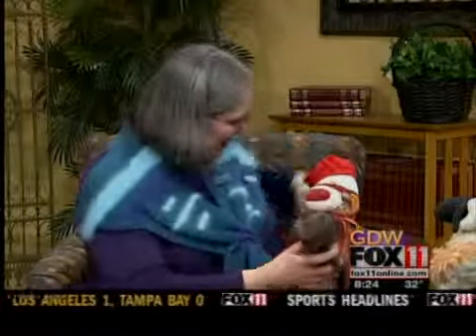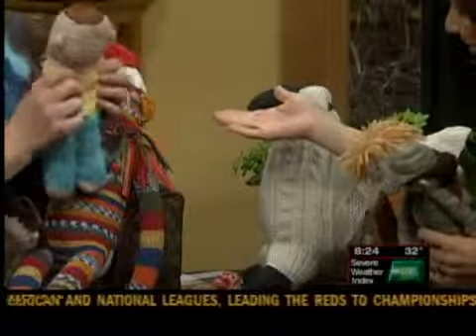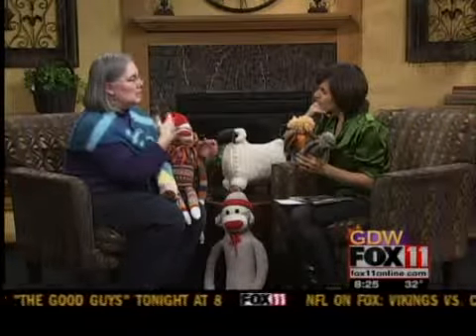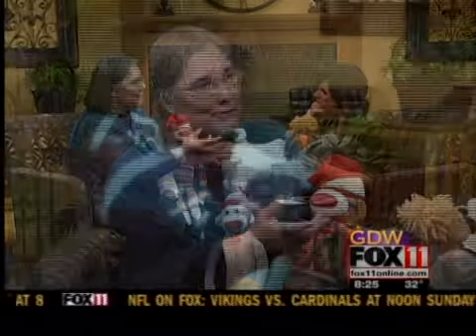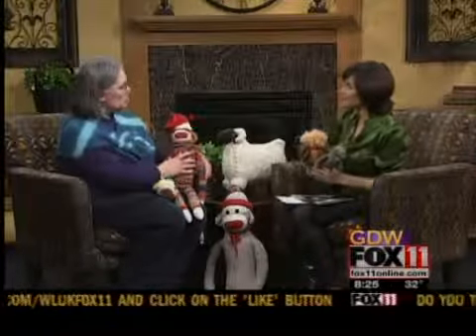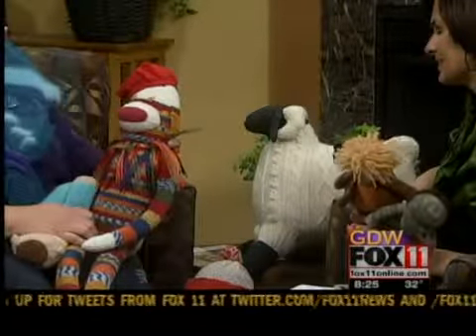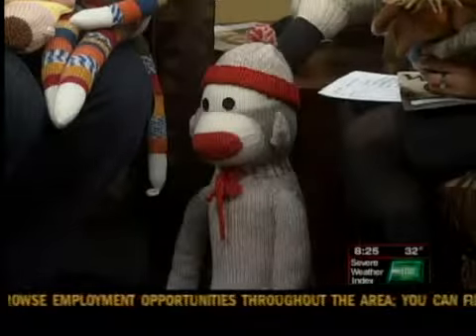Yarns by Design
Local woman opens up yarn shop in Neenah.